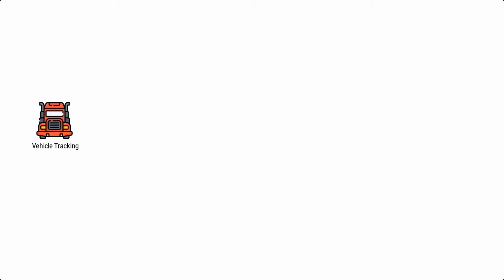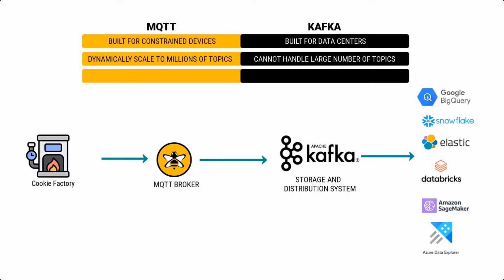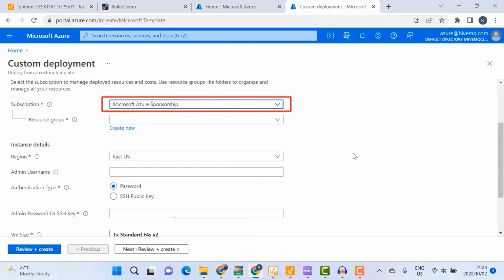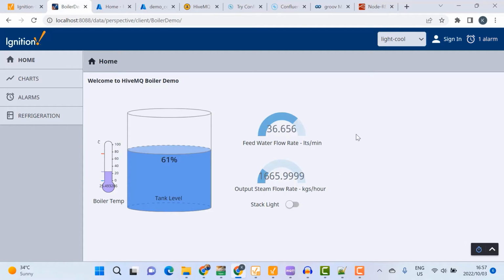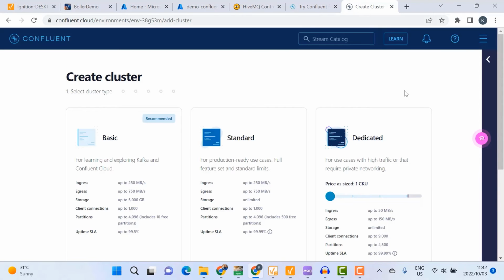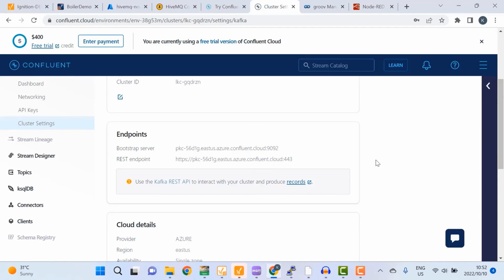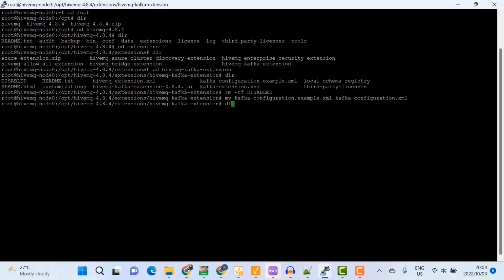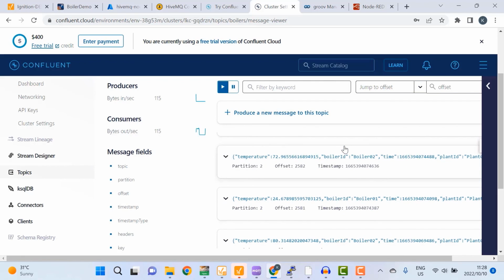Creating IIoT Data Pipeline Using MQTT and Kafka: A Step-by-Step Guide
Watch this step-by-step video guide to learn how to create a data pipeline for your Industrial IoT solution using MQTT and Apache Kafka.

Why create an IIoT data pipeline using MQTT and Kafka? In a typical Industrial IoT scenario, your IIoT solution streams and processes millions of data samples per day. This continues to grow as you digitally transform. To process large volumes of data reliably and in a persistent manner at scale, and to make it readily available to enterprise applications, you need a scalable solution.

Apache Kafka is suitable for a very large and reliable storage and distribution system with high throughput. It acts as a buffer for the real-time stream of information coming from your industrial facility, and then timely feeds it into multiple enterprise applications such as Data Science and Analytics apps. However, Kafka is not well suited for structuring communication with Industrial IoT devices and sensors, which is a domain in which MQTT really shines. By creating a data pipeline using MQTT and Apache Kafka, you can address the challenges of bringing structured data seamlessly from your legacy systems, with proprietary software, to enterprise applications.